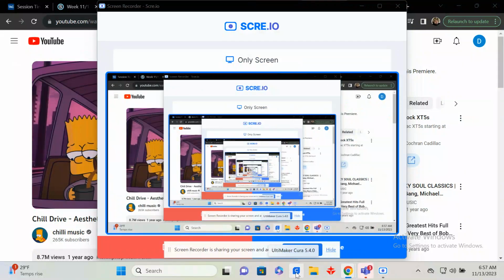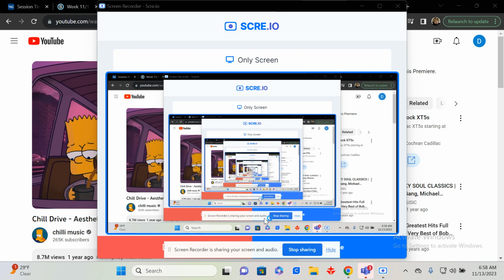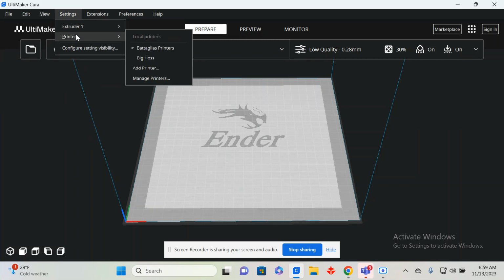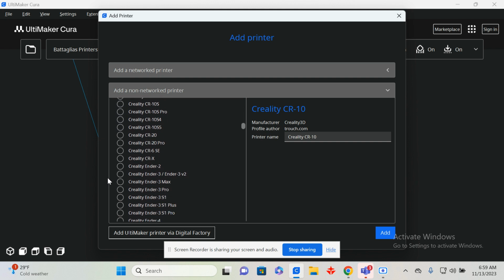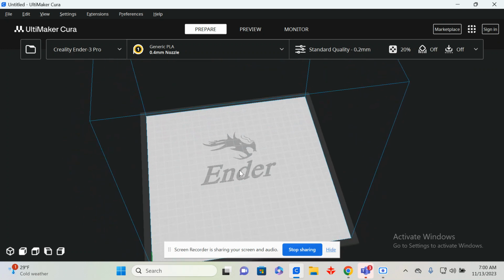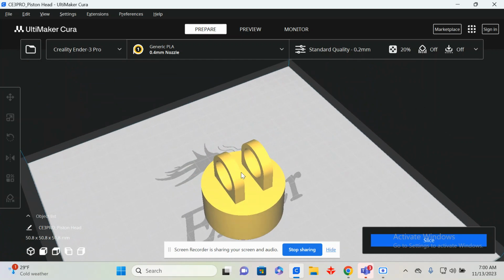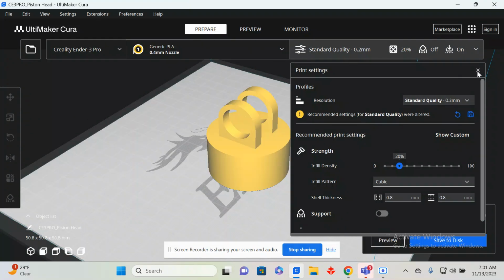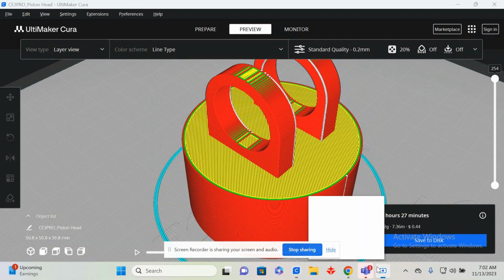Intro to Cura Screen Recording